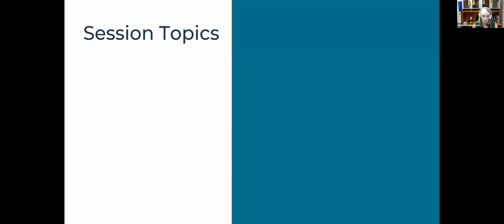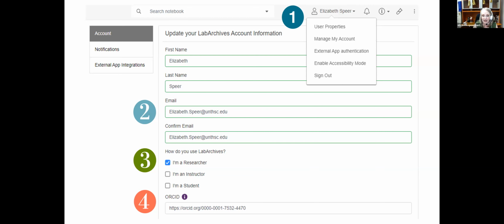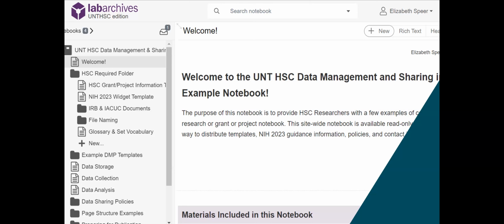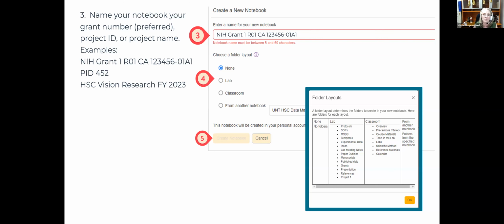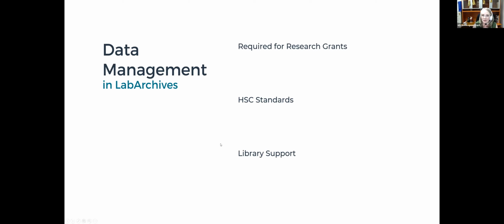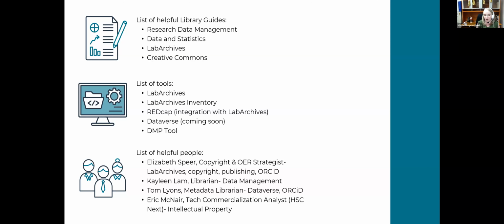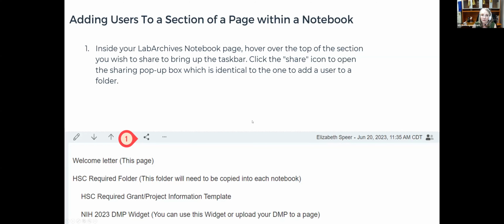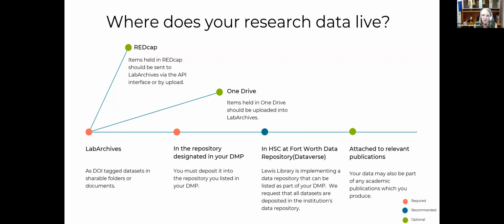UNT Health Research Cafe: Lab Archives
UNT Health Fort Worth is a premiere health science center in North Texas. UNT Health is home to six schools, all with a mission to create solutions for a healthier community by being an extraordinary team, committed to excellence and unafraid to challenge conventional wisdom.